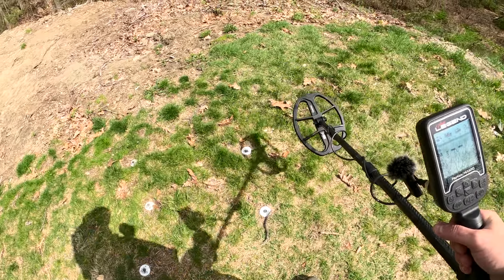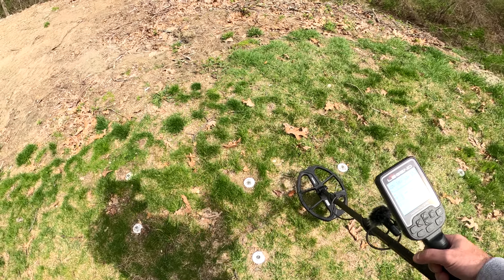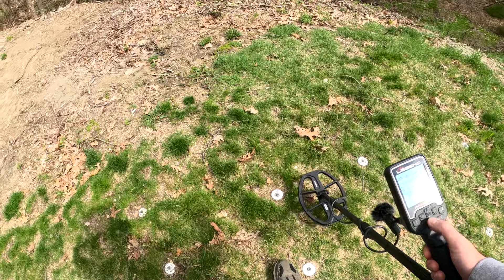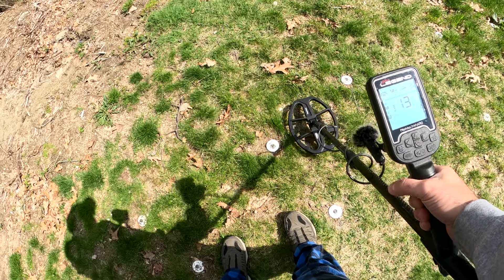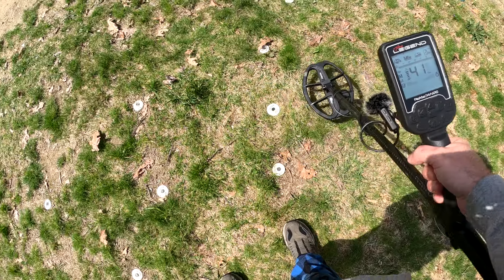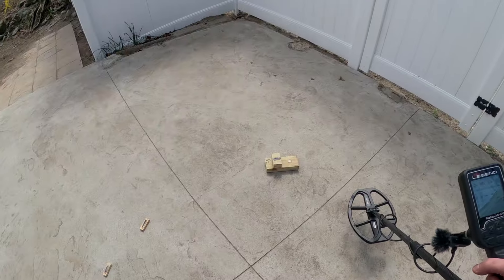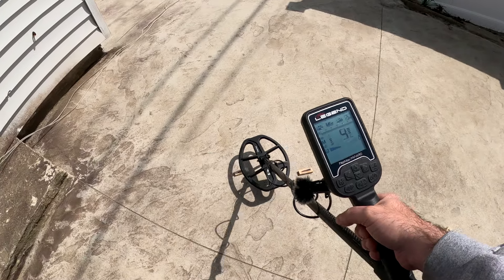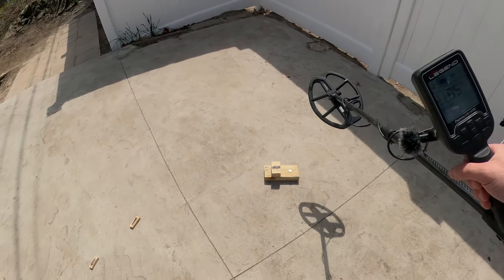NOKTA LEGEND BEAST MODE REVISITED DEPTH AND UNMASKING TEST - AFTER NOKTA UPDATE VIDEO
After watching NOKTA's demo video on BEAST MODE, I decided to see if I could replicate the 1,2 very solid ID's that they were getting on deep coins. I appreciate of the emails and test requests. I am going to hold off on additional tests until after the final version is released.
Thanks Mike